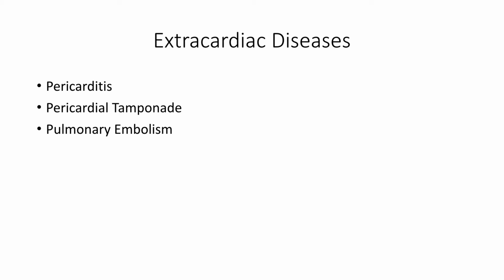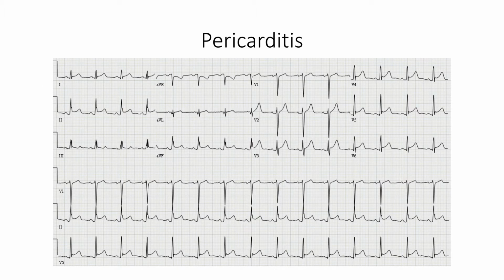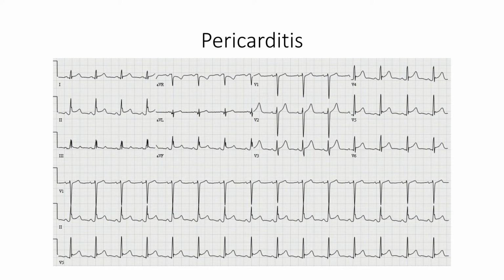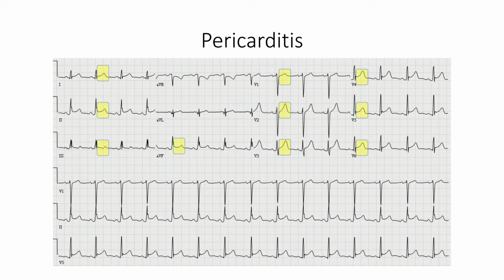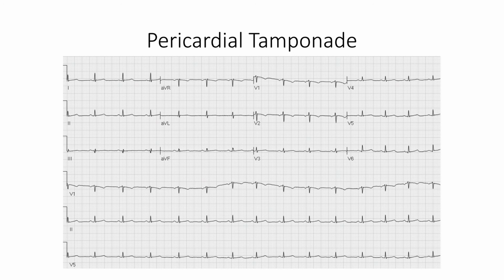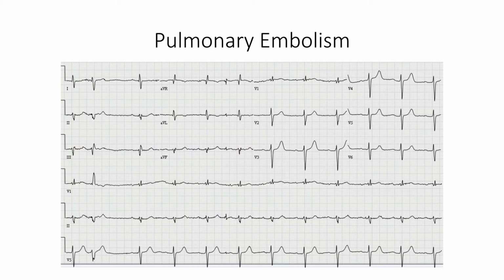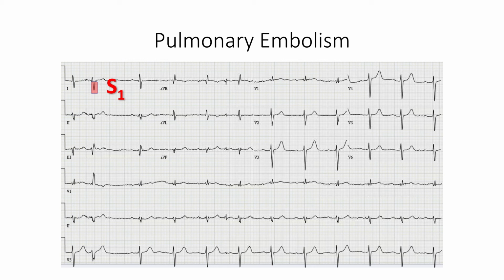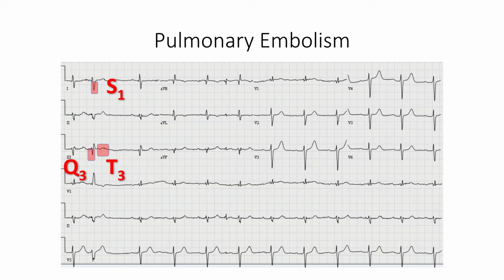Extracardiac diseases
ECG changes arising from extracardiac structures and pathology